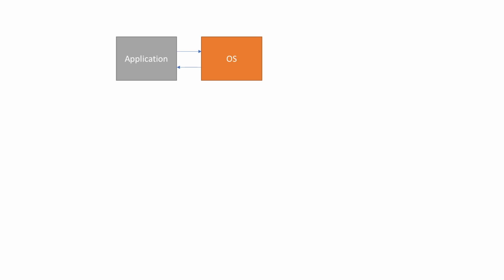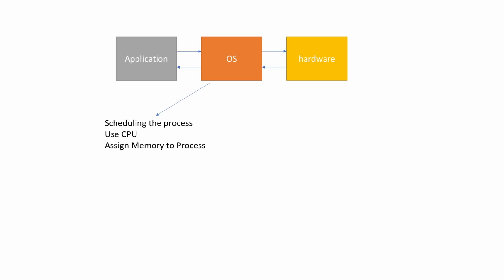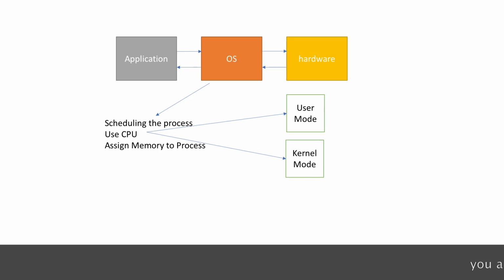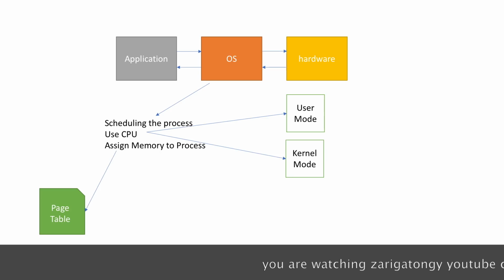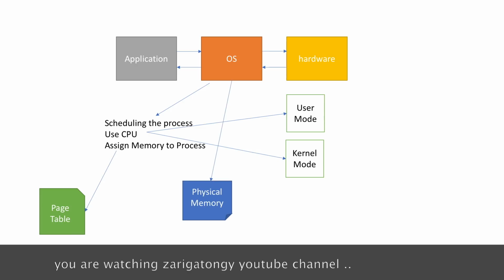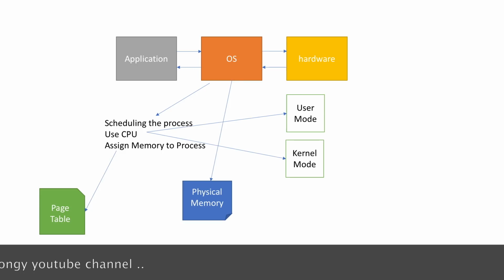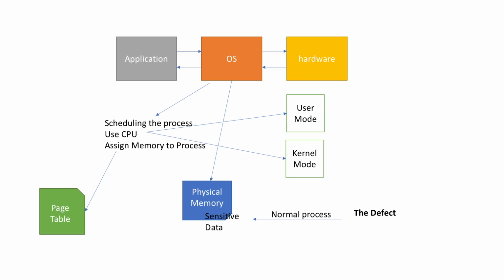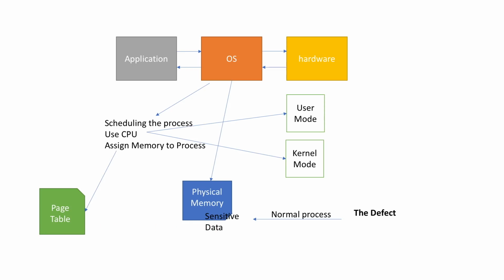meltdown specter intel kernel memory leak introduction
vulnerability in Intel CPU Design (Memory Leak). Complete details of the vulnerability are still under embargo
Kernel Page Table Isolation (was KAISER)

A fundamental design flaw in Intel's processor chips has forced a significant redesign of the Linux and Windows kernels to defang the chip-level security bug.

Programmers are scrambling to overhaul the open-source Linux kernel's virtual memory system. Meanwhile, Microsoft is expected to publicly introduce the necessary changes to its Windows operating system in an upcoming Patch Tuesday: these changes were seeded to beta testers running fast-ring Windows Insider builds in November and December.